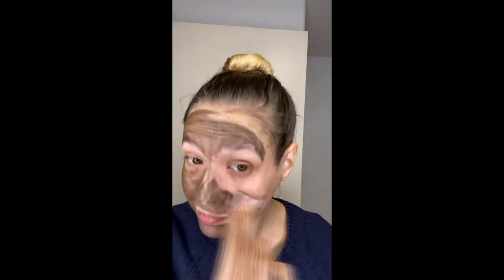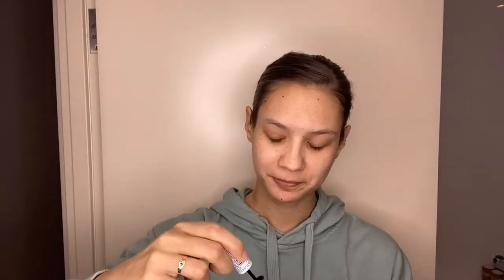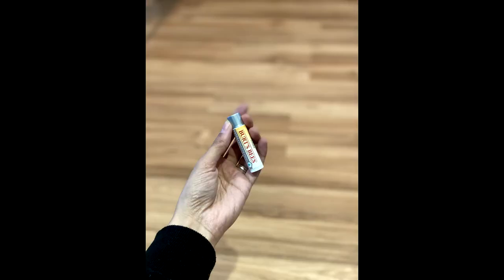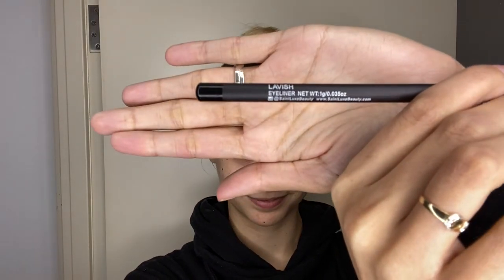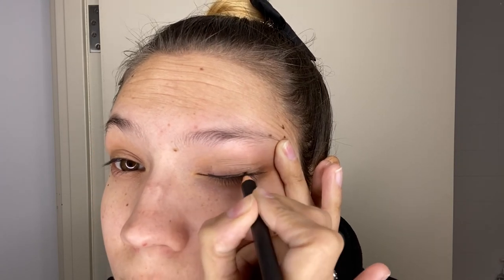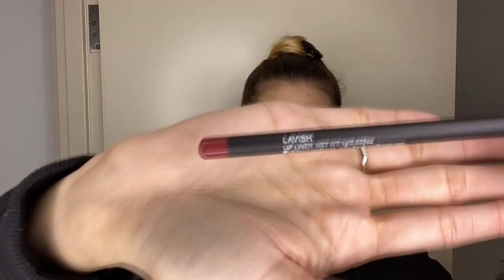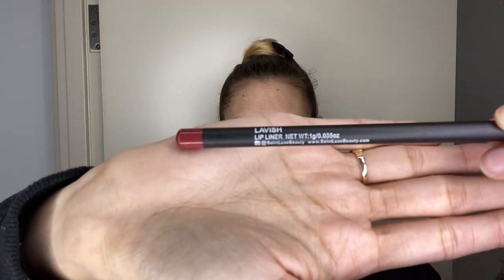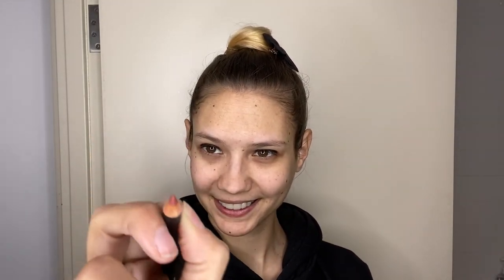My Review is Finally here. What did I think of my July Bellabox?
This video is very long overdue and I am truly sorry for that but here it is.

I absolutely love reviewing my Bellaboxes every month and this month was no different.

Let me know what you think of this review.